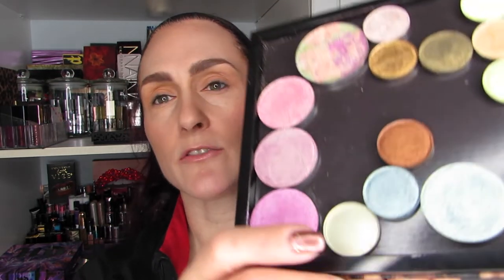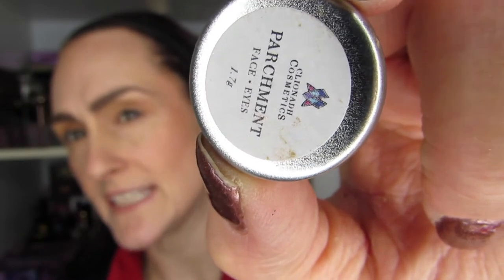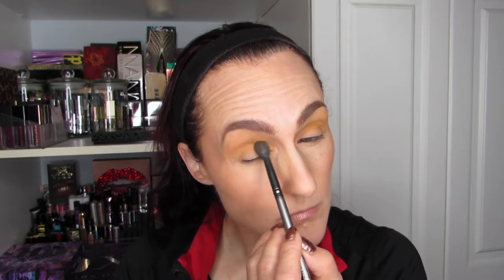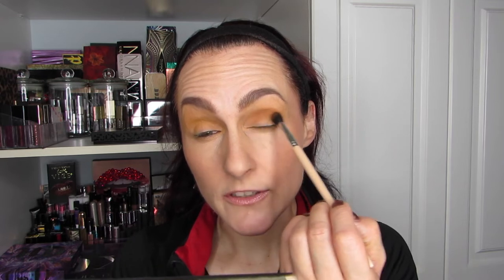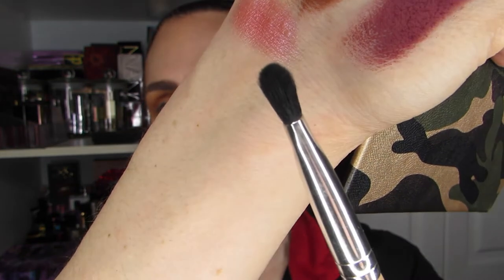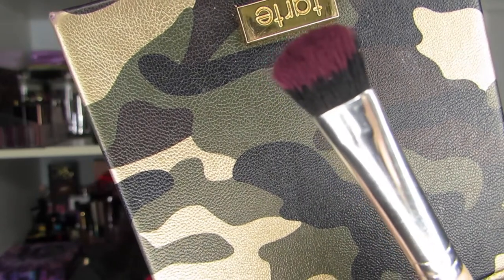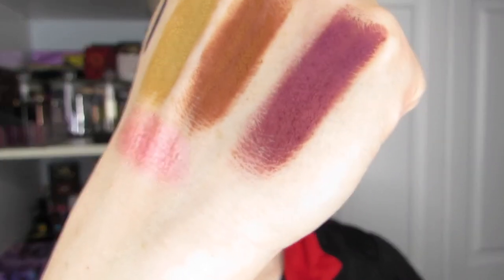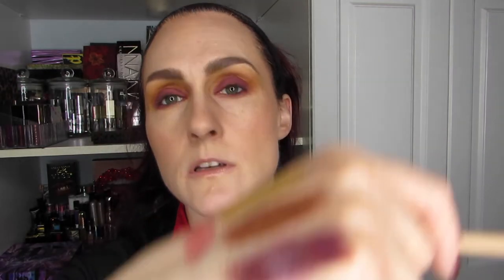A Fifth & Final Look — Clionadh Single Eye Shadows & Highlighters (BNF 24)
Here’s a final look using the Clionadh shadows and highlighters I have at my disposal. It’s such a treat to be using these one final time on camera!

If you want to see more of these types of videos, please hit the thumbs up button, and if you like the content on this channel and you’re not subscribed…let’s do this! ;)

XOXO

Hélène

Makeup and Skin Care I’m Wearing:

Skin Care: Origins Soothing Treatment Lotion, Origins Advanced Face Serum. Origins Ginzing Energizing Gel Moisturizer

Face: Joe Fresh Illuminating Primer, Revlon 010 BB, Sephora Mat Bronze CC, Boiing Industrial Concealer #2, Cover Girl Advanced Radiance 105, Physicians Formula Butter Bronzer Light, Tarte Insight Blush, Cover FX Sunlight on bridge of nose, Clionadh Sorbet Highlighter (peach marbling)

Eyes:
Primer: NYX Eye Shadow base
Smashbox Matte Exposure in the shade Vanilla all over lid and Wheat in crease to set primer
Clionadh: Parchment in crease, Toasty in crease, Raspberry Fudge on lid and outer lower lash line, Smashbox Vanilla on brow bone
Liner: Annabelle Blackest Black on upper waterline and lash line, Urban Decay Rockstar on lower lash line and waterline
Mascara: Grand Entrance by Elizabeth Arden
Brows: Joe Fresh Brow Pencil in Ash, Joe Fresh Universal Brow Wax, Essence Clear Mascara, Anastasia Beverly Hills Clear Brow Gel
Setting Spray: NYX Dewy Setting Spray

Lips: Tarte Lip Paint in FOMO (L’Oréal Le Gloss earlier in the video)

Nails: Fancy by Deborah Lippmann and Shooting Star by Ciaté London

810705
RPO MARION
Winnipeg, Manitoba
Canada
R2H 2B1